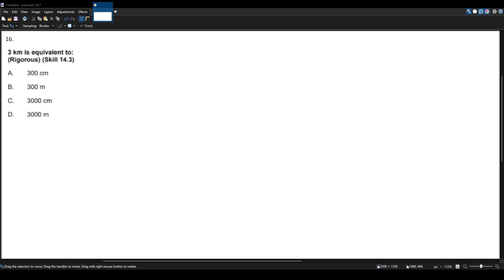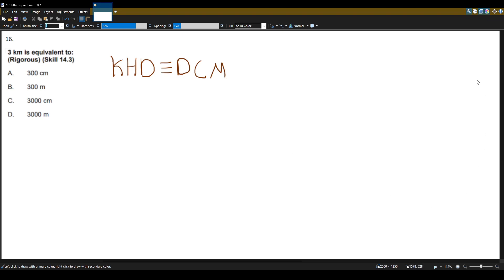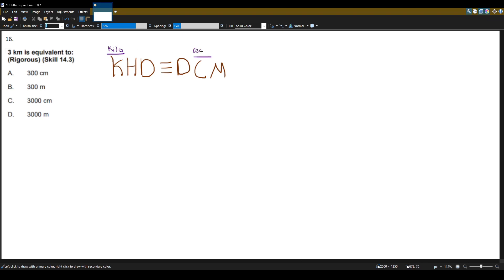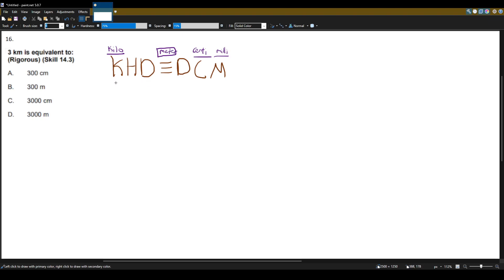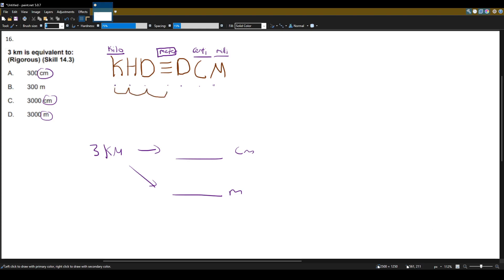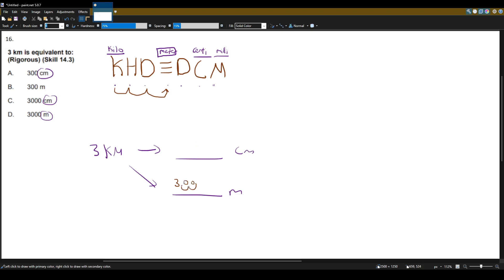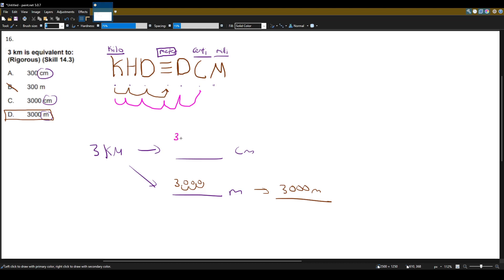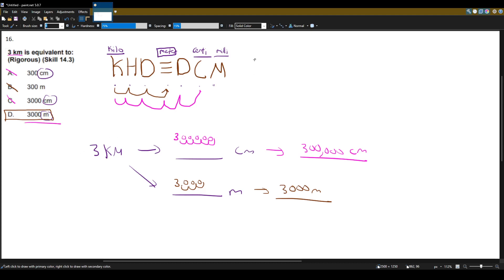Practice Test 1 | NYSTCE: Multi-Subject CST: Part 16 (Math)